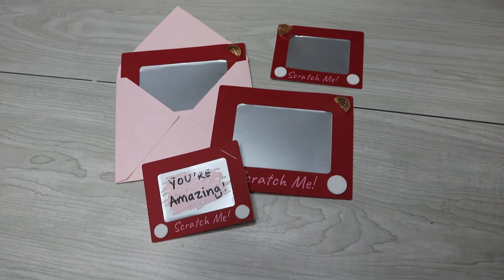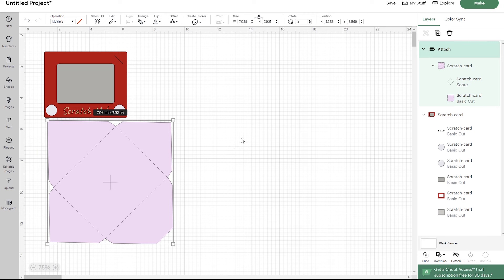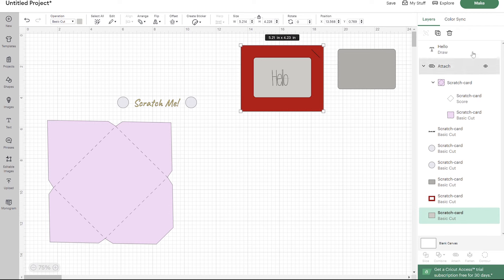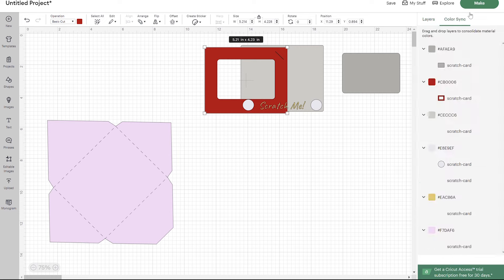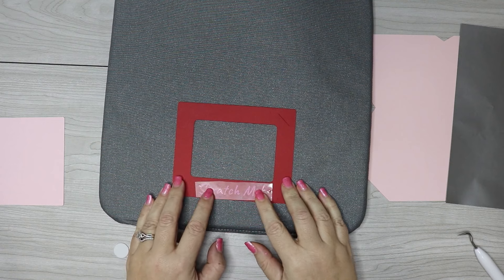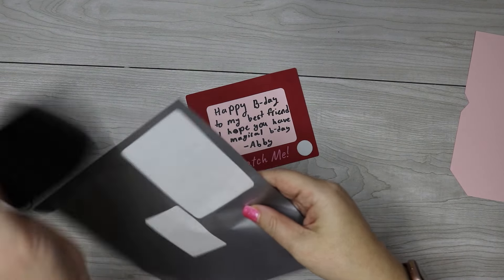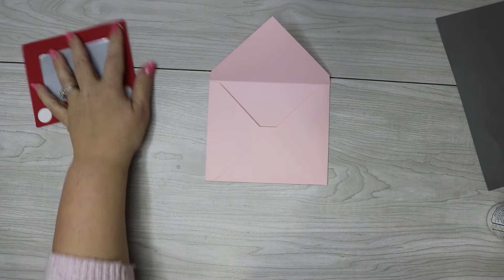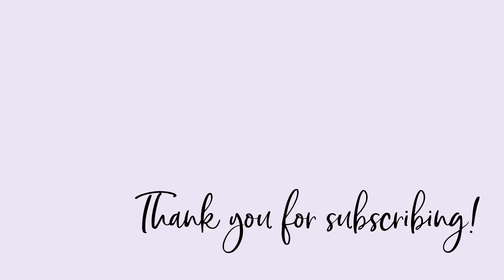How to Make a Scratch Card - DIY Scratch Off Tutorial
Learn how to make a scratch card using your Cricut. Add your own message and let your recipient scratch the card to reveal it.

This scratch off card is great for birthday's, Valentine's Day or just to share a special message.

Recommended Cardstock for making cards

Scratch Off Sticker Paper

Bearly Art Craft Glue

Scoring Stylus

Cricut Explore